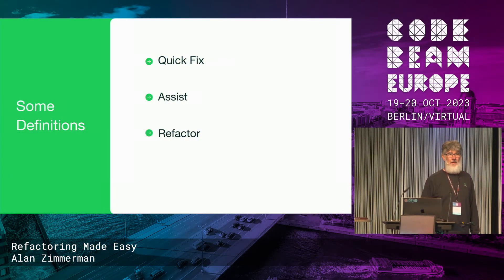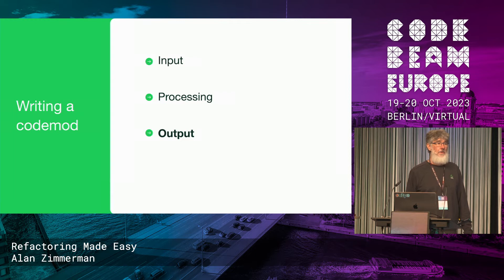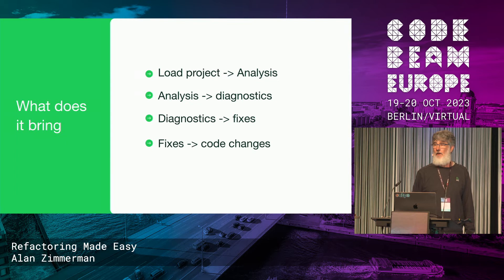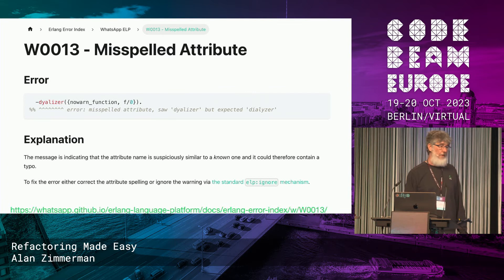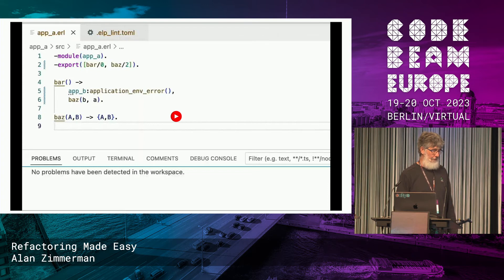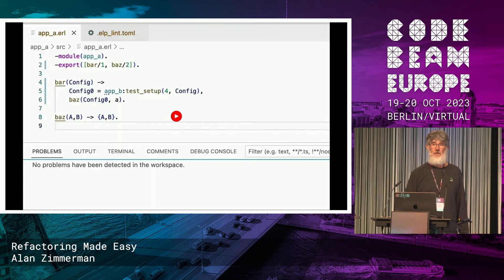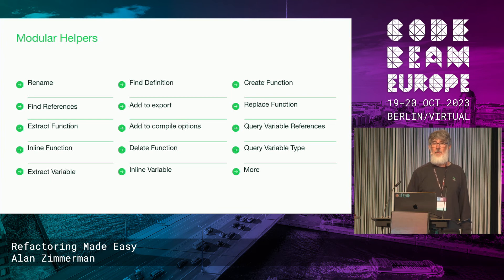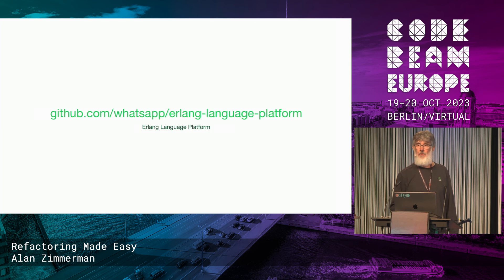Refactoring Made Easy - Alan Zimmerman | Code BEAM Europe 2023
✨This talk was recorded at Code BEAM Europe 2023. If you're curious about our upcoming event, check

Abstract:

From small projects to large monorepos, refactoring plays a crucial role in ensuring the maintainability, the extensibility and the overall code quality of a codebase. Codemods allow developers to write scripts that define patterns and transformations across a codebase, reducing the manual effort involved in refactoring.

In this talk we present a number of tools and techniques that can assist you in tackling the complexities of refactoring Erlang code and improving code maintainability. We discuss how to combine the concepts of refactoring and codemods with the power of diagnostics and code actions (quick fixes) in the IDE.

By using practical examples, we show how to implement a refactor, a linter and the respective fix by using a brand new framework which you can use in multiple contexts, from the IDE to the CLI, at industrial scale.